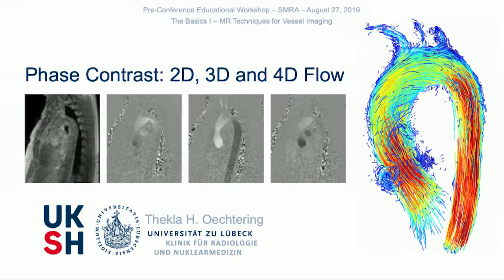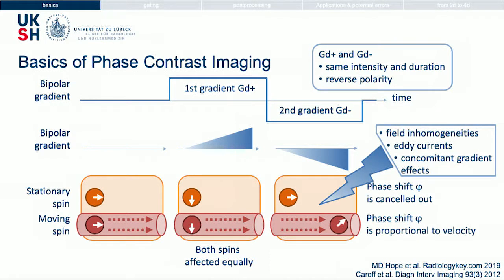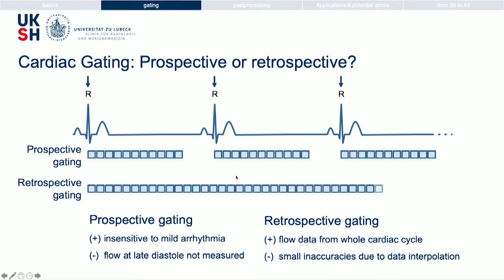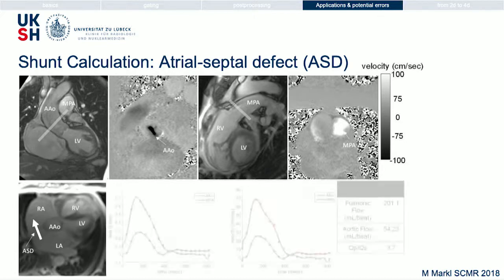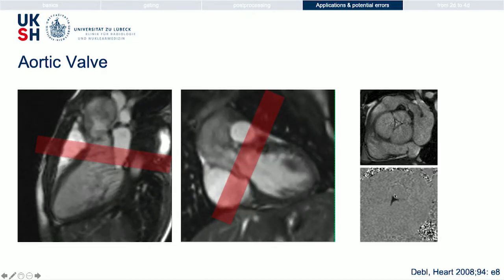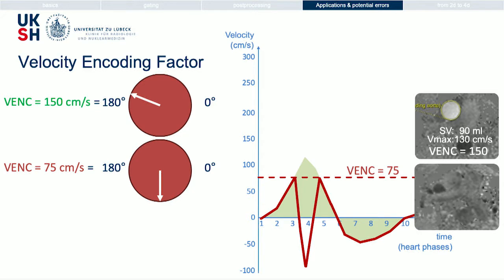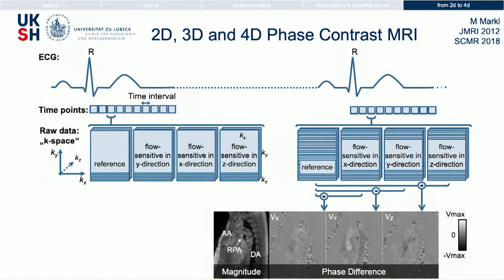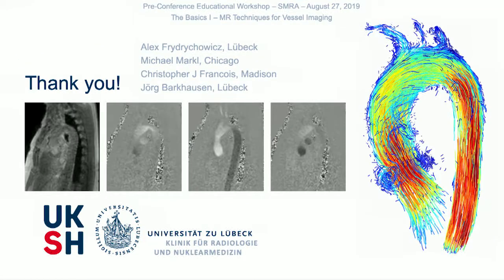SMRA 03 Thekla H Oechtering